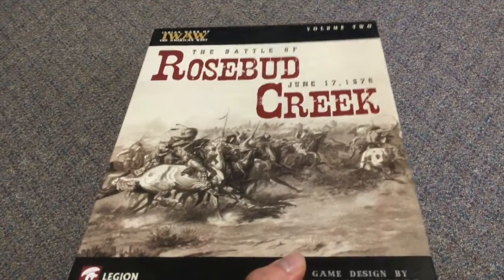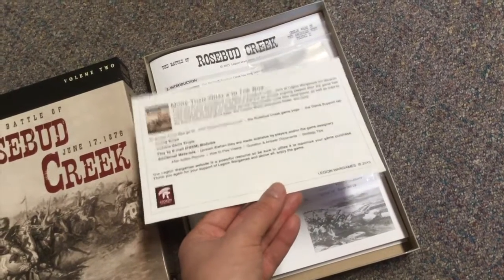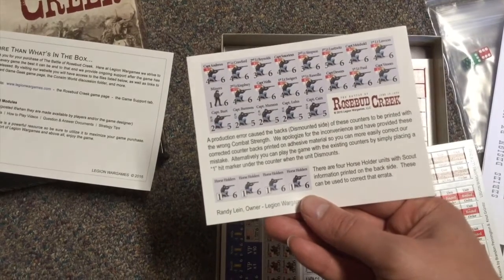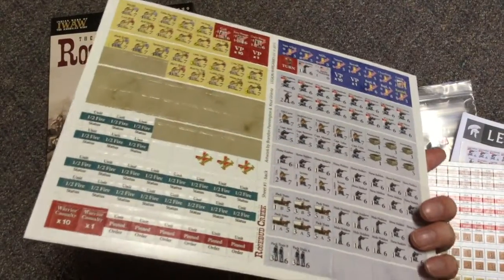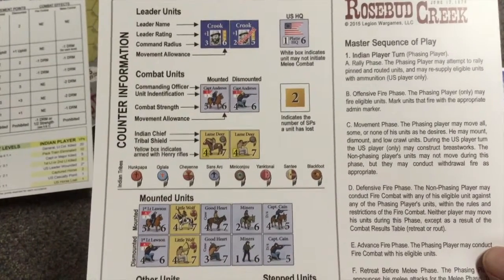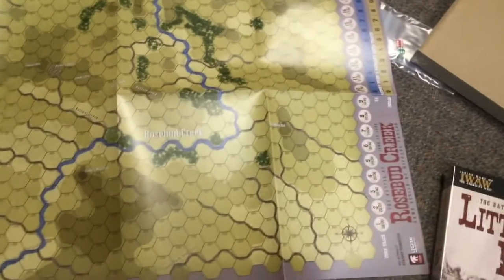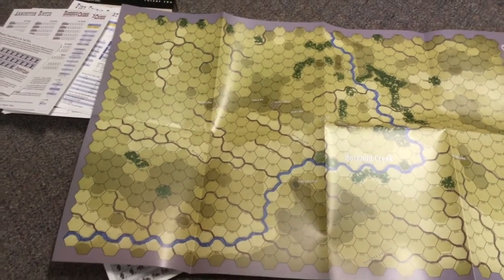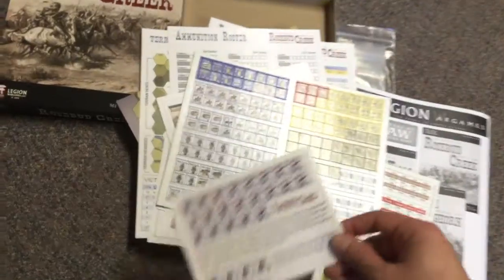Rosebud Creek - Inside the Box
Here's a look at what comes inside the box of this new game by Legion Wargames.